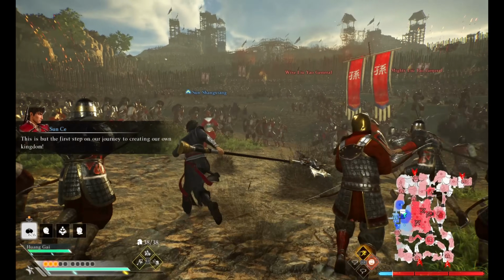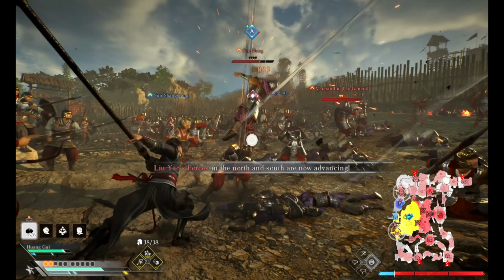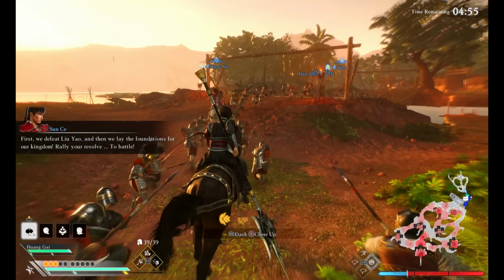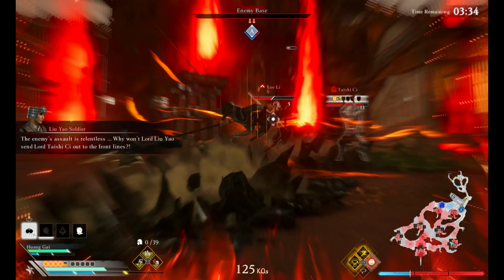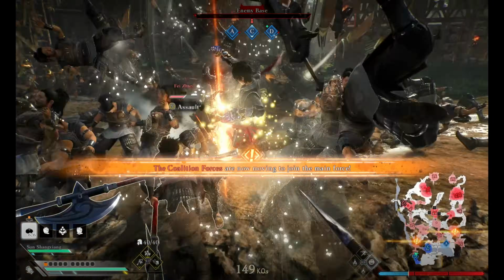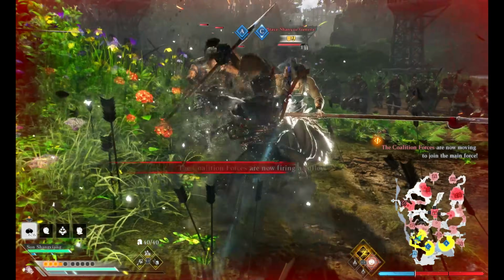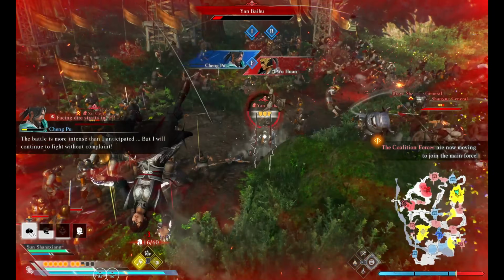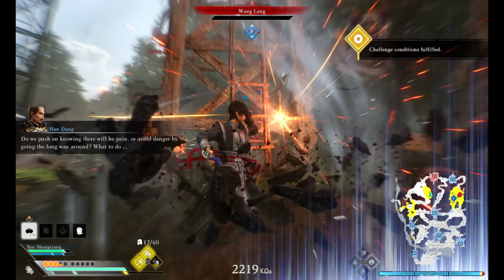DW Origins Ultimate Warrior Challenge Guide - Niuzhu, Shenting, Conquest of Wu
Niuzhu: 00:00
Shenting: 3:08
Danyang: 6:02